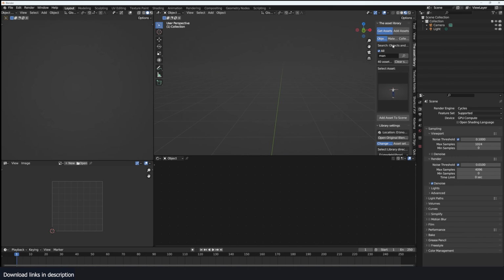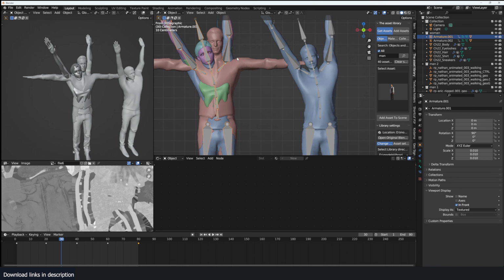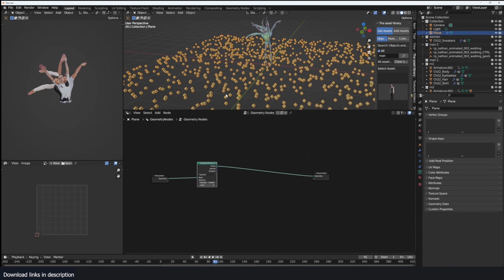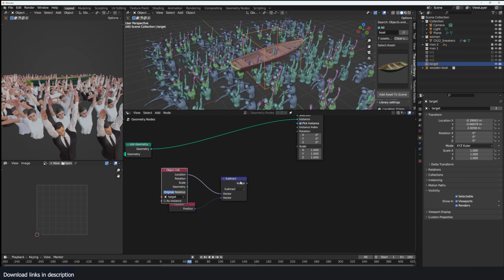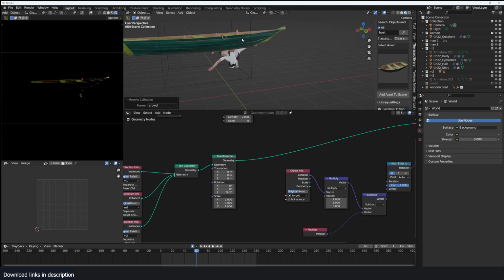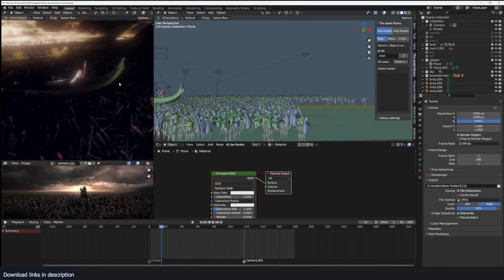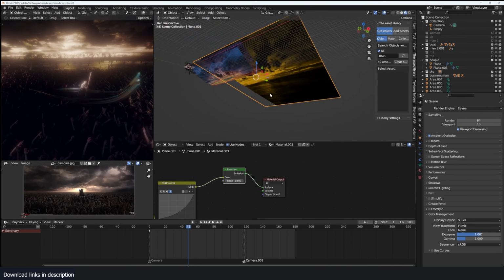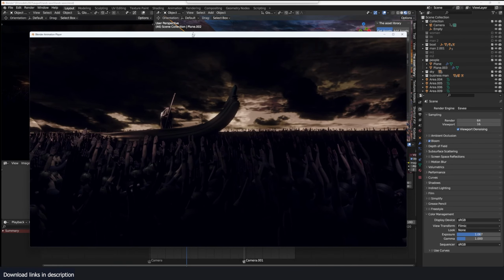Make this epic scene in a few minutes using blender